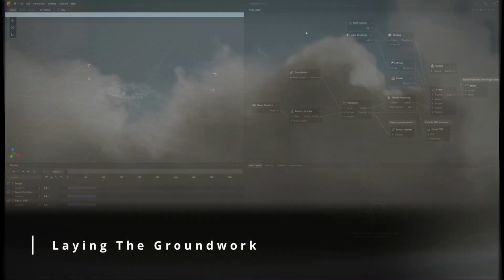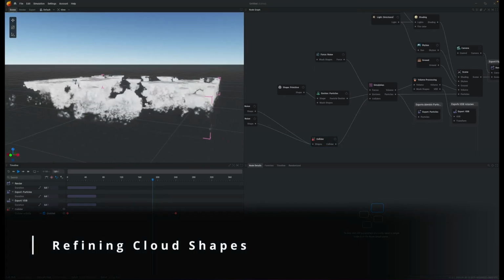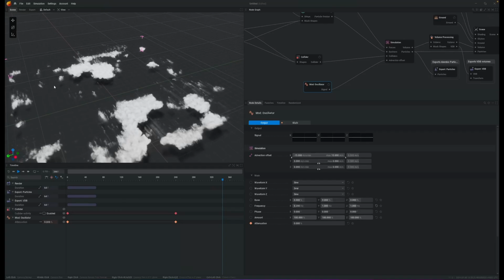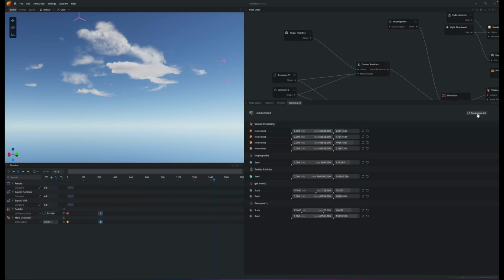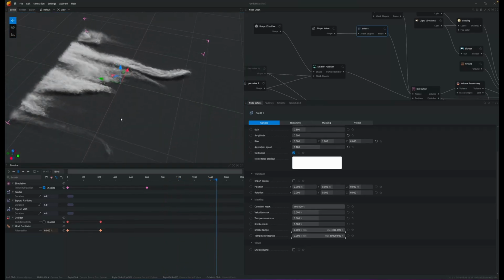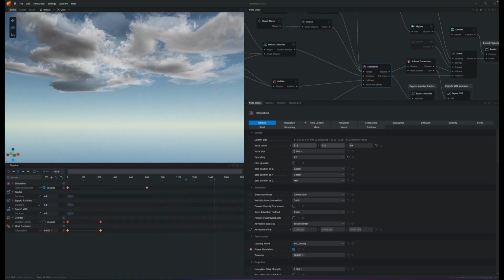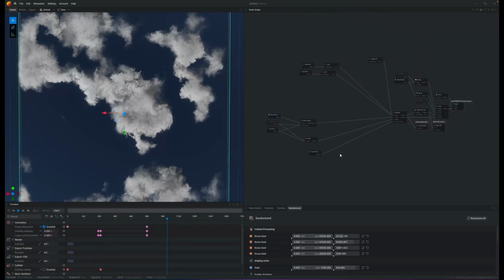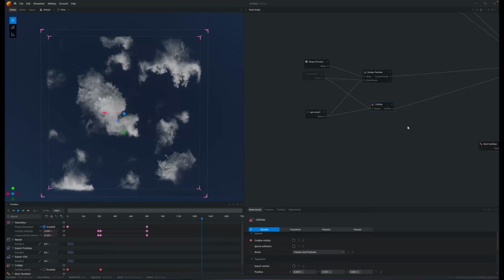EmberGen Tutorial: Cloudscapes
EmberGen has all the tools you need to create stunning cloud vistas - In this tutorial, we’ll go over how to create your very own random cloud generator with a particle emitter, a collider, some noise forces and a neat trick with an oscillator node - to top it all off, with the click of a button you can unleash EmberGen’s randomisation tools to create a whole new gorgeous sky!

00:20 - Laying The Groundwork
00:52 - Setting Up A Collider
02:46 - Particle Emitter Settings
04:23 - Animating The Collider
05:19 - Refining Cloud Shapes
07:23 - The Oscillator / Advection Trick
10:57 - Exploring Randomization
12:16 - Adding Noise Forces
13:34 - Look Development
14:48 - Freezing The Sim
21:35 - Shading: Smoke Density Limits
24:13 - Adding Further Detail With Vorticity
26:30 - How The Oscillator Makes Arcs and Streaks
27:53 - LookDev - Lighting
28:37 - Recap - How We Made A Cloud Generator